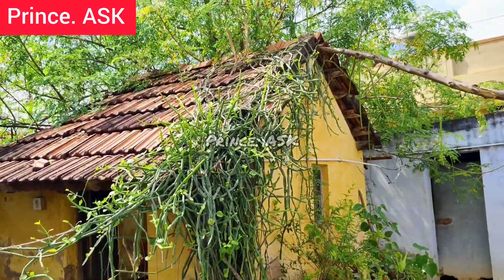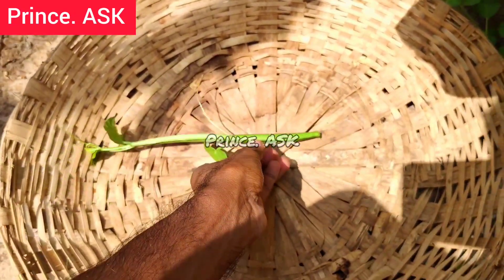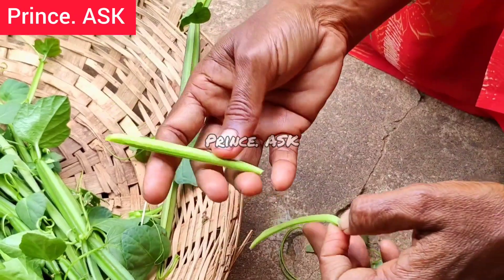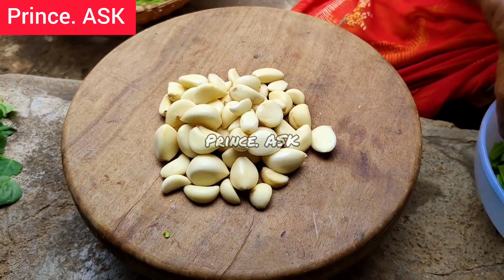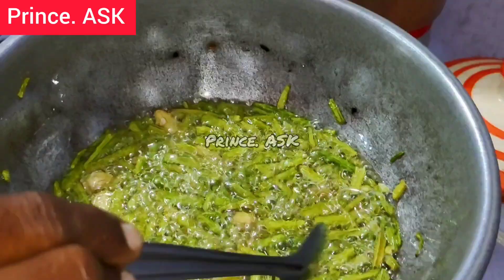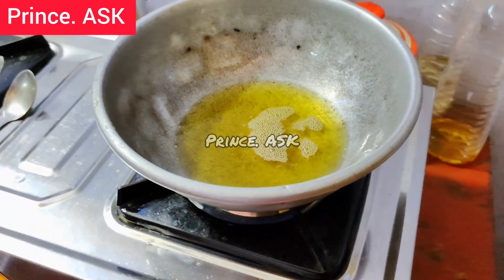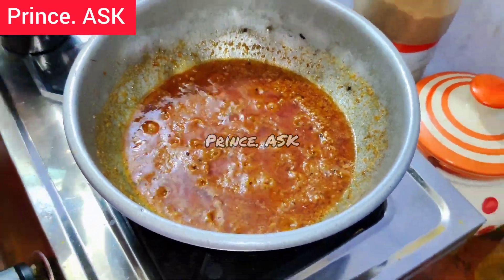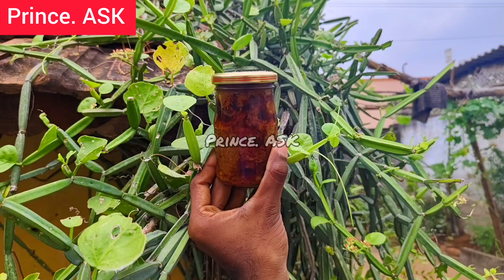பிரண்டை ஊறுகாய் செய்து எப்படி ? HOW TO PREPARE PIRANDAI PICKLE RECIPE ? PIRANDAI RECIPES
PLEASE SUPPORT 💪 ME ON SOCIAL MEDIA'S...